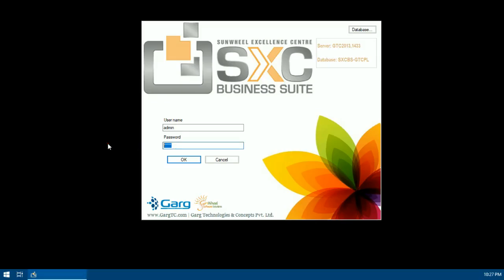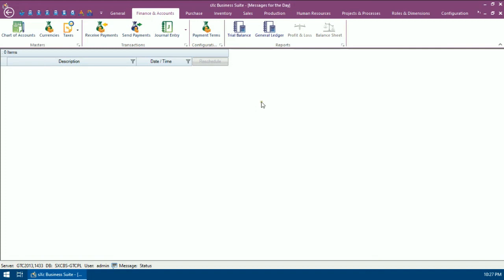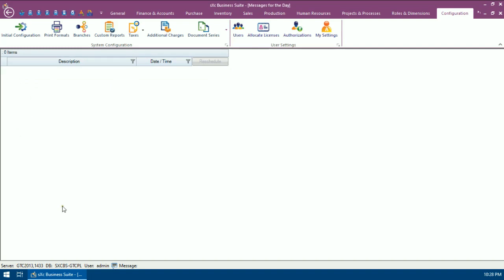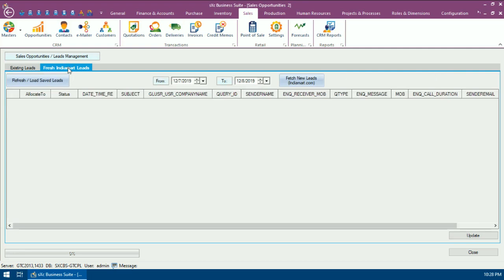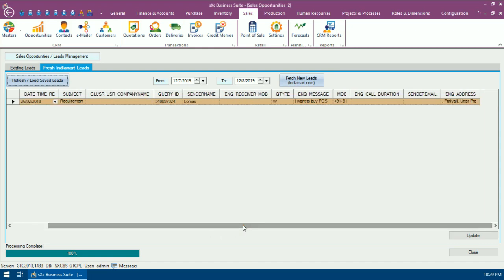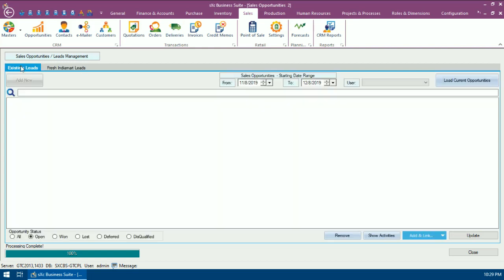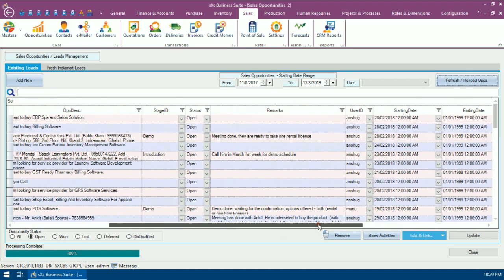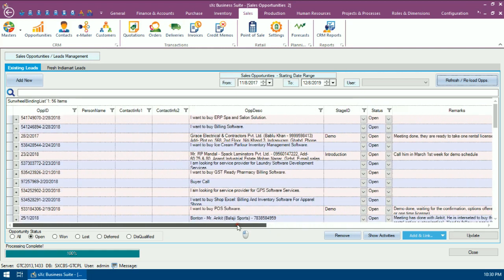Indiamart Leads in Excel Or CRM in 10 minutes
Do you want to pull your Indiamart.com leads into excel or manage them in a system by allocating them to your sales team? You can start doing it using 'SXC Business Suite' within 10 minutes. You and your team can also record and track the activities done on every lead for further analysis and closing your sale with more focus on fruitful leads.

for FREE and also create an online database which can then be used by you and your team to access your data from anywhere.

You can also manage your other business processes of all the departments using 'SXC Business Suite'.

The pricing starts from Rs. 336/- per user per month only for Sales Module which allows you to create and manage Quotations, Deliveries, Invoices etc. for your business.

It works on Client - Server model, so you can either install the Server on your network or on the cloud / VPS. You can also create and host your database on SunwheelSolutions Server for a quick start. Online support is always available from the website through chat or you can also raise a Support / Consulting request once you login after registering yourself for free.